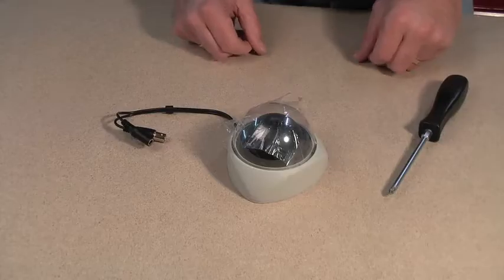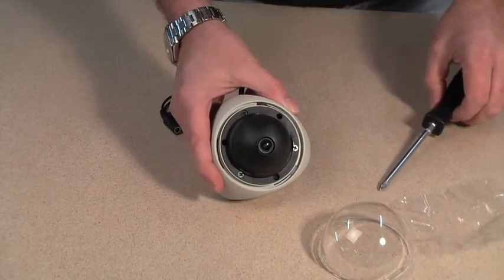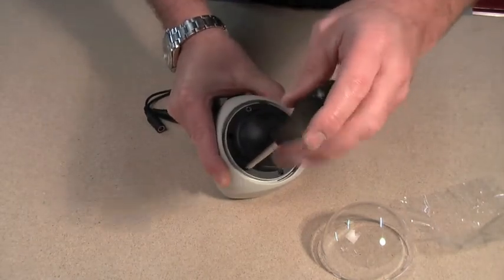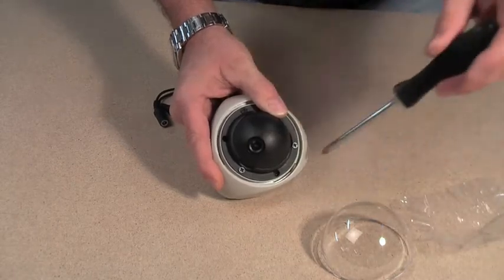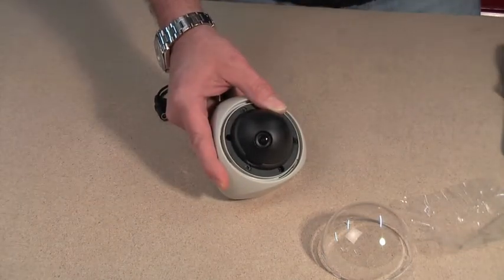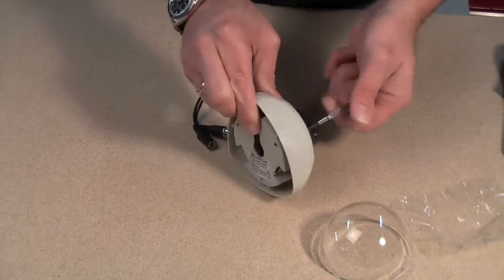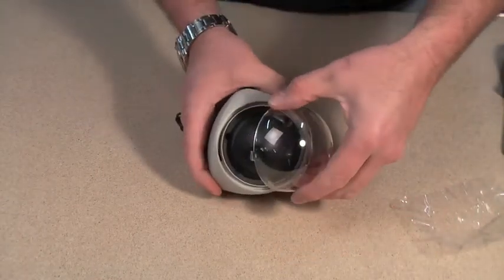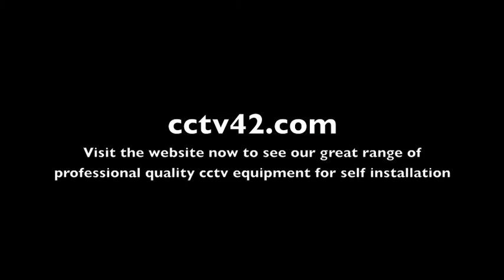Internal CCTV dome camera from cctv42.co.uk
A video showing how to install and set up our low cost internal dome fixed lens cctv camera.

The camera comes in either 3.6mm wide angle, 8mm general purpose or 12mm telephoto versions and is easy to install and set up.